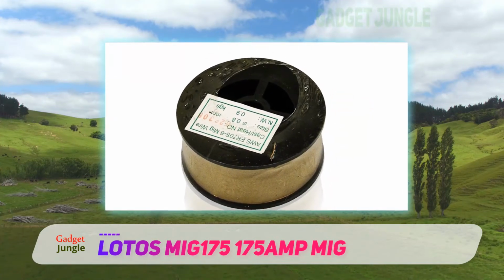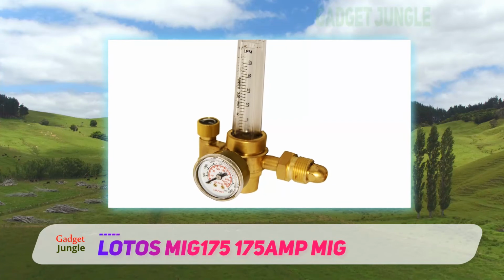The Best Mig Welder - LOTOS MIG175 175AMP Mig Review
LOTOS MIG175 175AMP Mig - Is One Of The Best Mig Welder Of 2021!